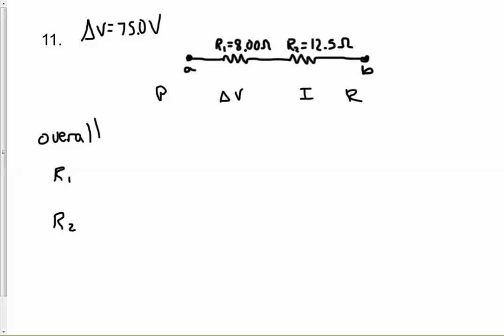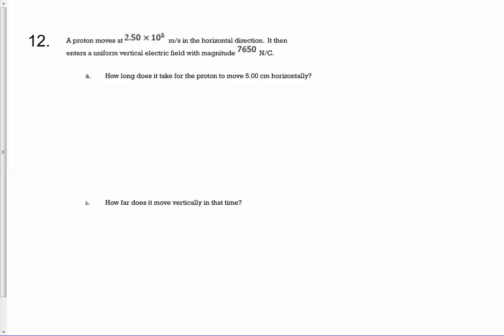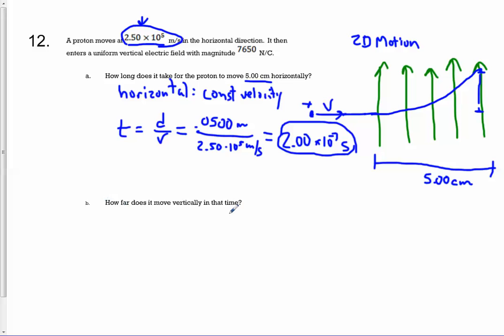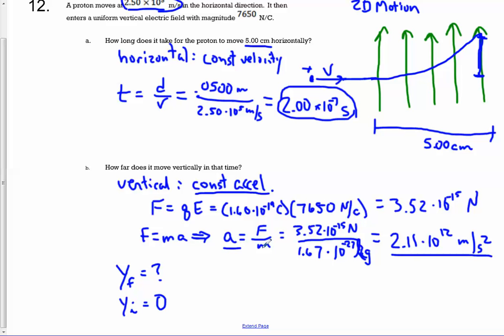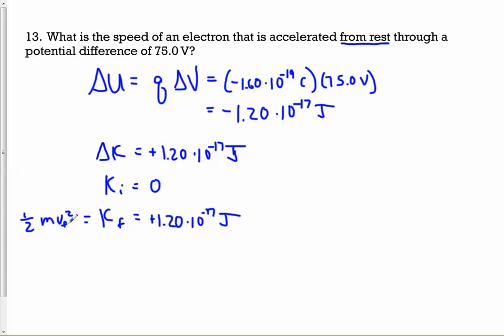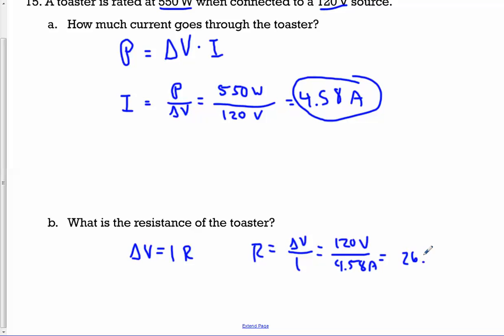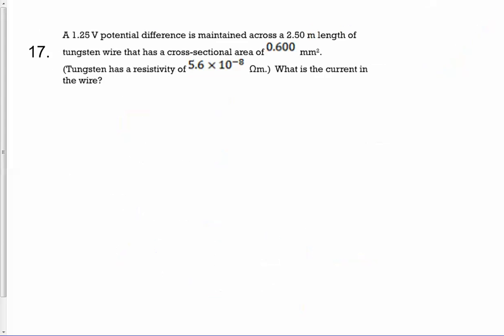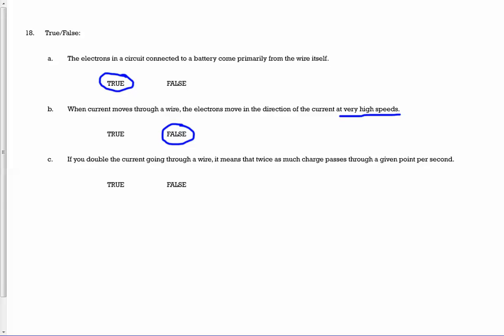test 2 solutions pt2